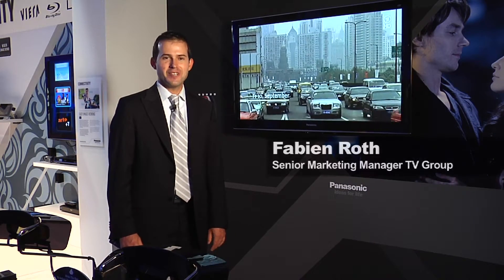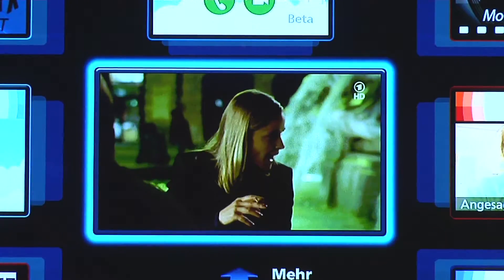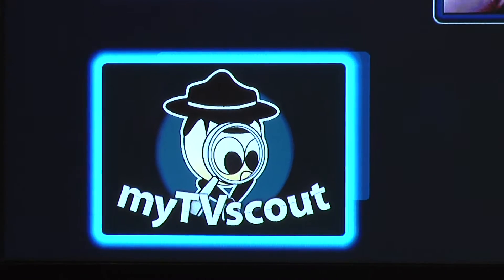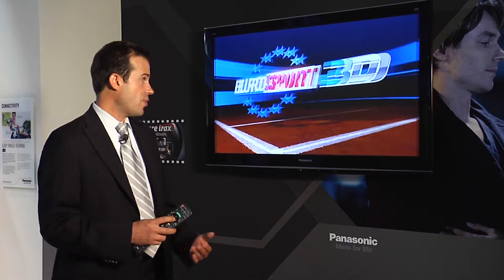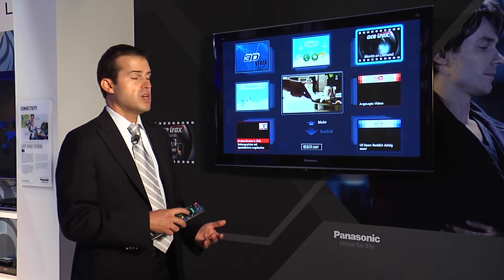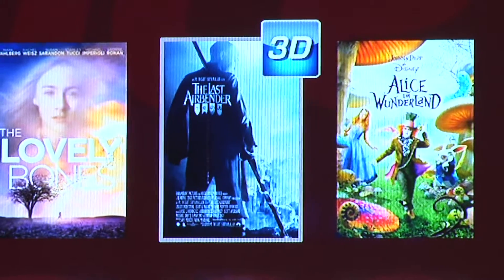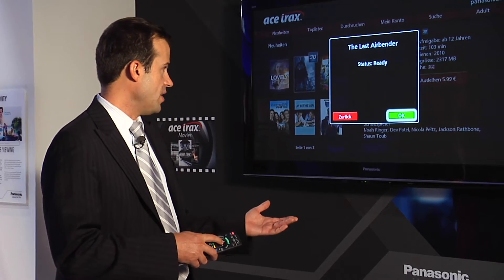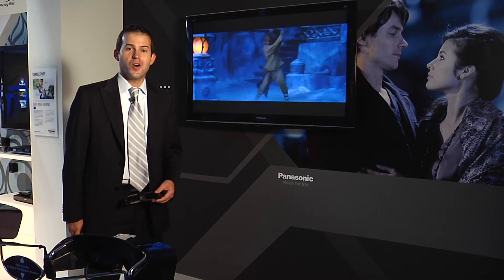Panasonic IFA2010: il nuovo Viera Cast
L'integrazione tra TV e Internet - le nuove caratteristiche di Viera Cast